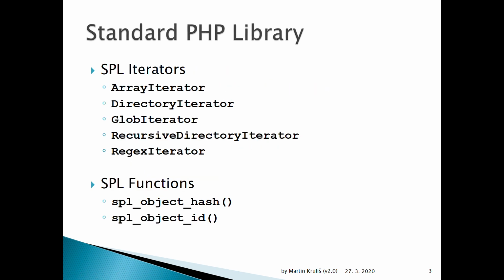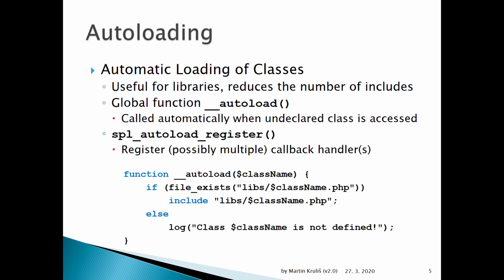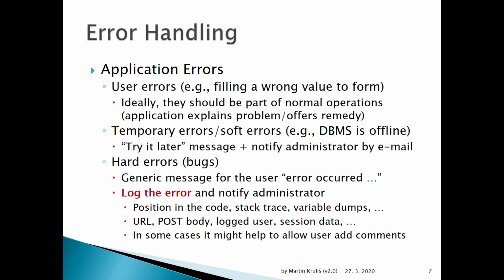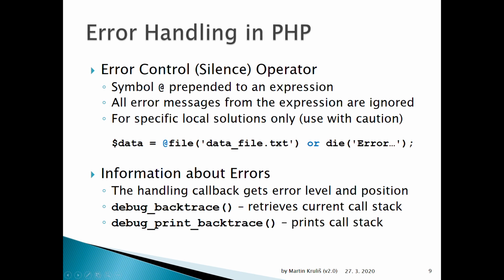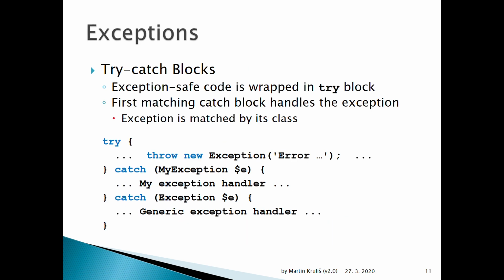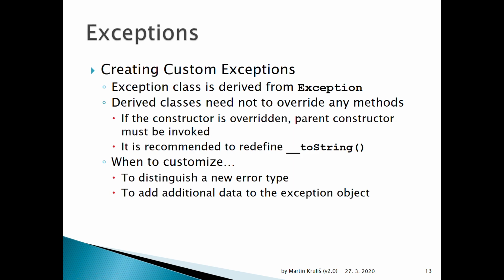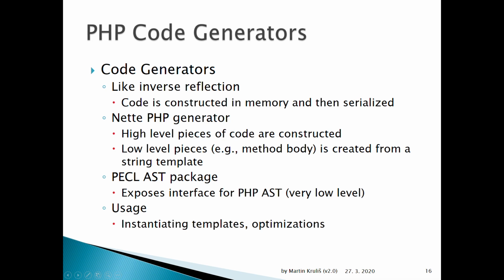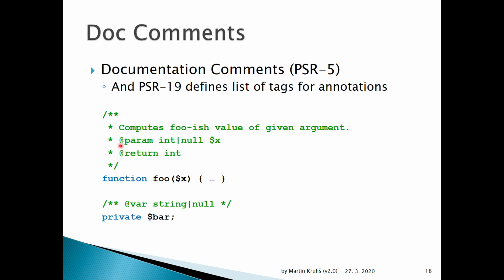AdvWebApps 06 - PHP Loose Ends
PHP closure -- finishing some misc topics.